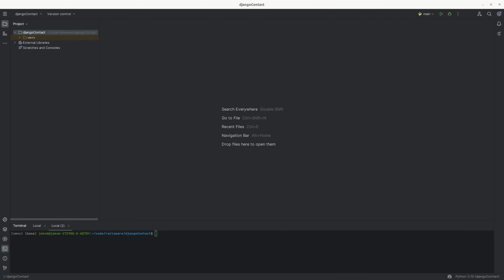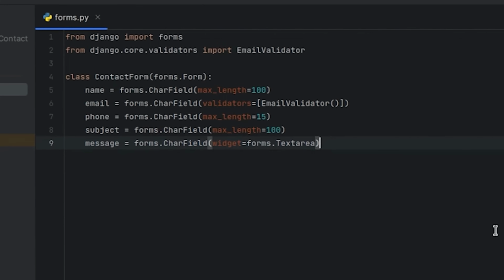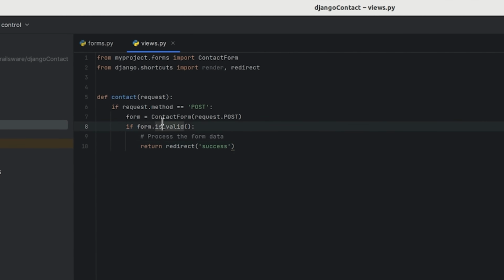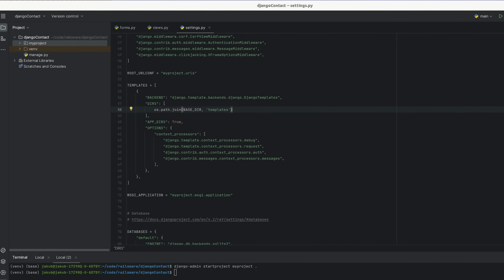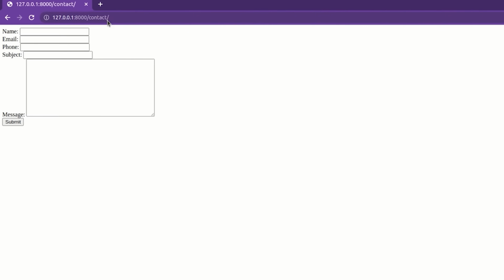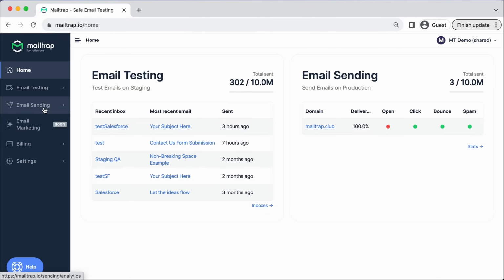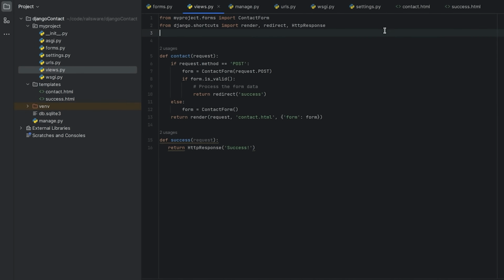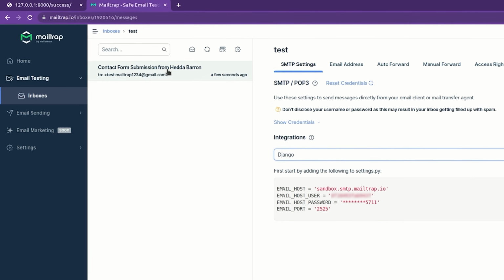Django Contact Form - Tutorial by Mailtrap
Easily build django contact form with data validation and enable email-sending in it.

Whether you’re a beginner or a Jedi developer who needs a refresher, this tutorial will help you build a solid Django form.

✅ Install Django and create a new Django project (0:10)
✅ Create contact form in Django project (0:34)
✅ Access Mailtrap SMTP credentials (3:16)
✅ Build an email message and send emails from Django form (3:35)